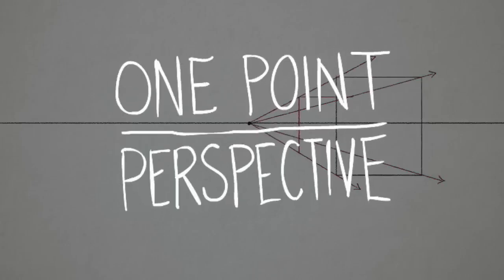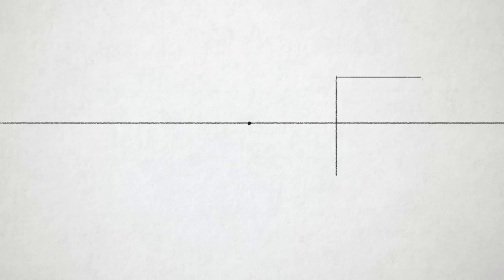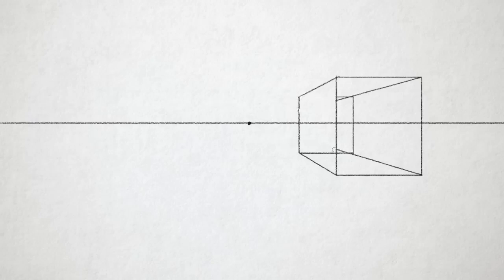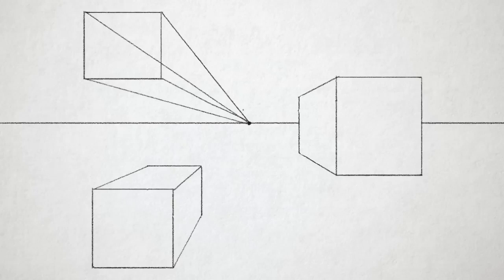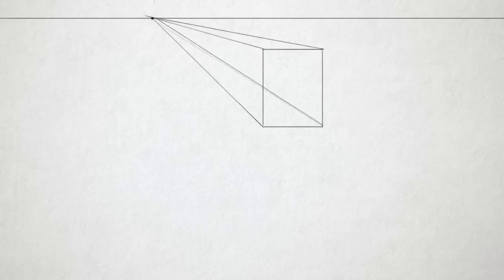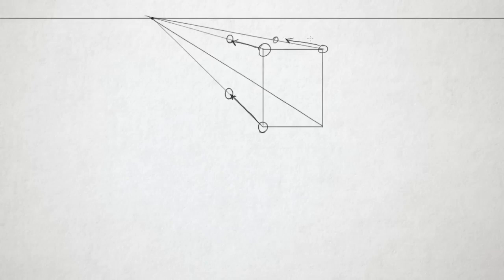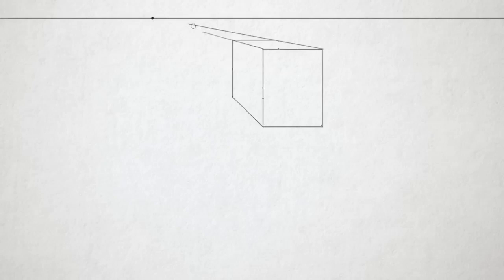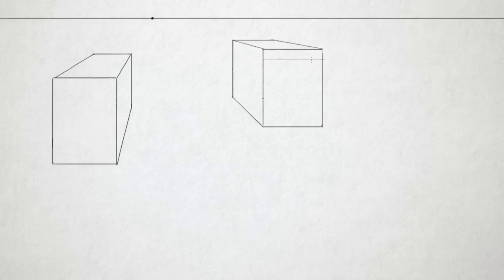One Point Perspective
This is not my video. It is being used as a tutorial for my students.